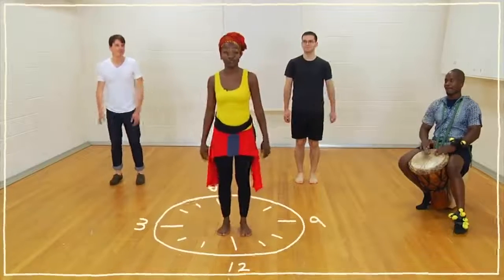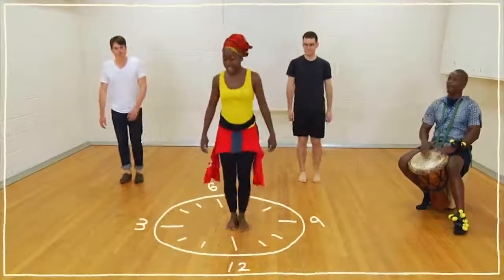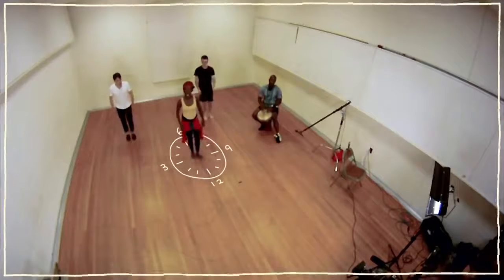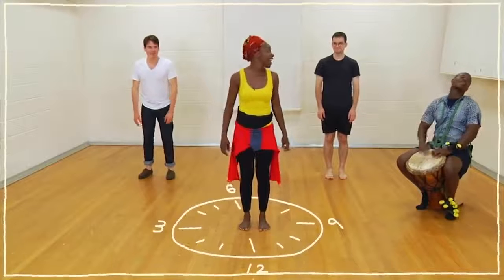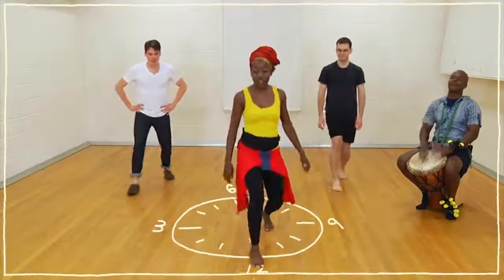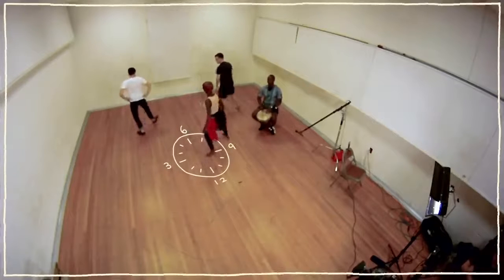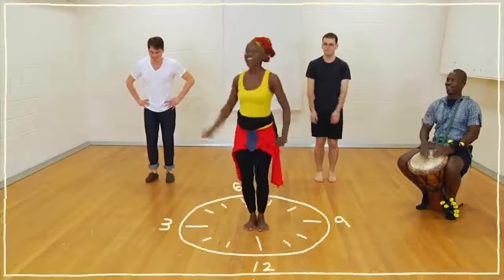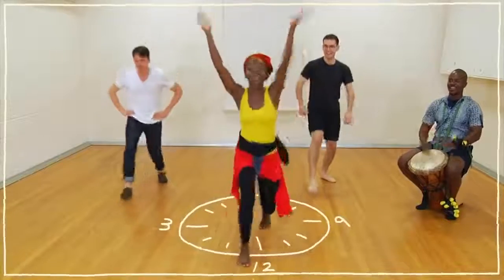Fiveish Minute Dance Lesson African Dance Lesson 3 Dancing on the Clock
Five Minute Dance Lesson, African Dance,
Fitness, Workout, Home Exercise,

The best part - of course - is that these foods contain almost no carbs or sugars. And these cookies taste so good, you’ll never be tempted to cheat with non-keto foods.

Most importantly, these keto recipes are full of flavorful spices and have been tested in my own kitchen.